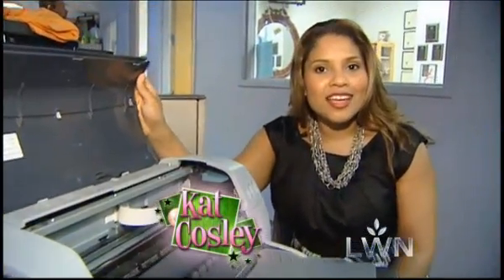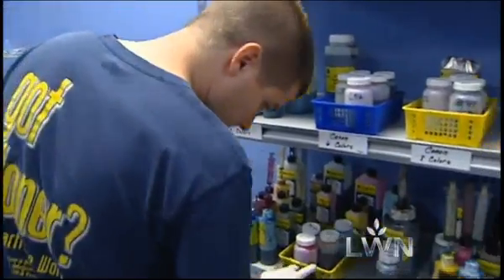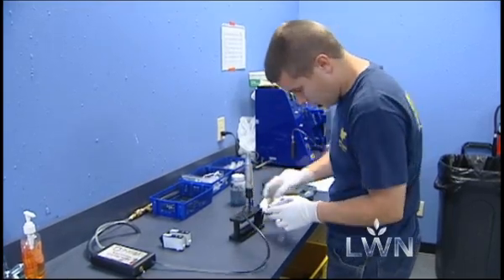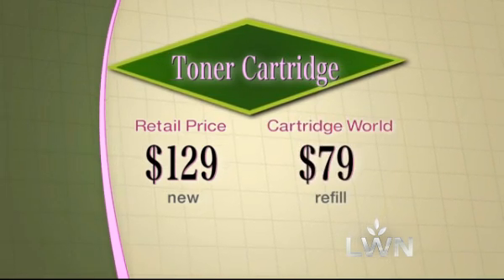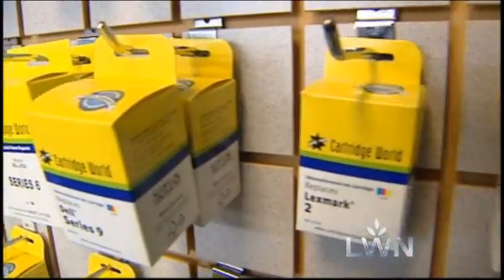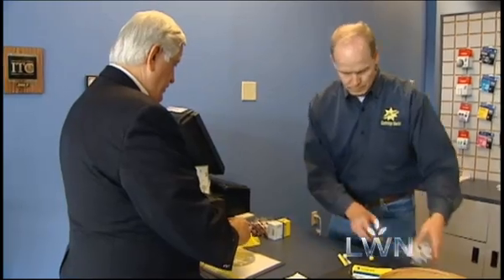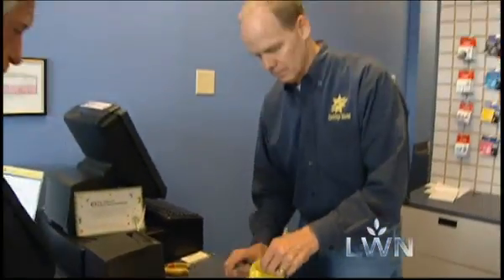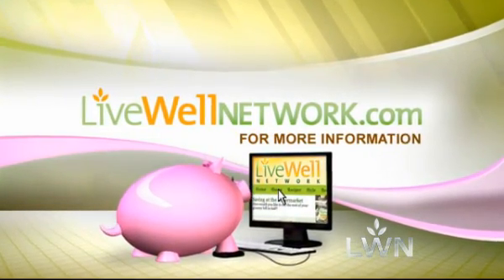Cartridge World Ink Refills - Stretching Your Dollar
Cartridge World was the highlight of a news piece on the Live Well Network, the focus being saving money and using recycled ink cartridges.  "When your ink cartridge runs dry, instead of buying a new one there's a much cheaper alternative!"